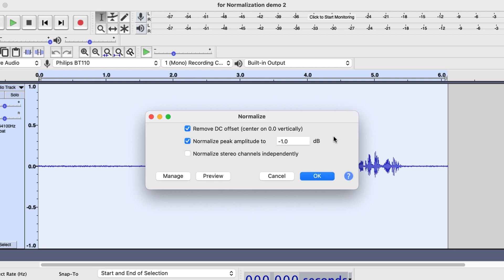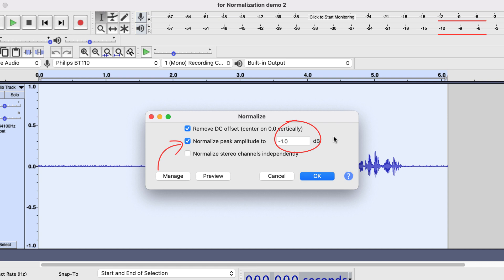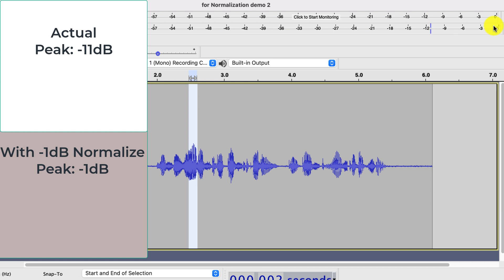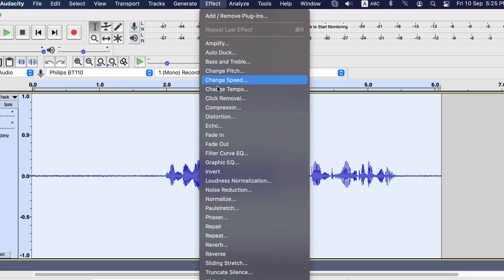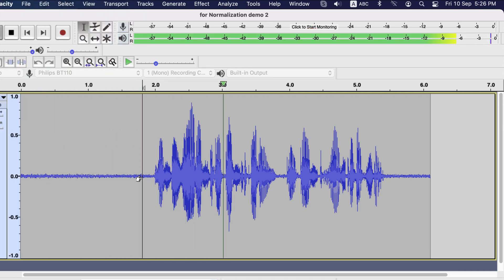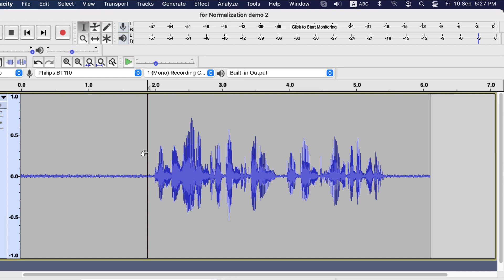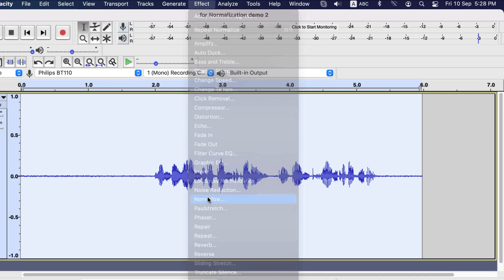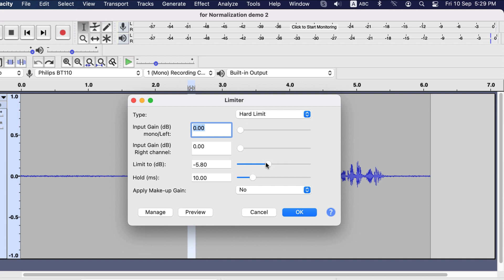Perfect Value for Audacity Normalization - how to measure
Perfect Value for Audacity Normalization. How to measure perfect normalization value in Audacity? You will learn a solid technique to find out the proper value to normalize that is suitable for your audio recording.

This video to help beginners to learn about Audacity Normalization. Normalization in Audacity may seem a bit confusing at first. But this Audacity tutorial will clear the confusion over Audacity Normalization.

Normalization is actually a volume control. Once you know how to control volume through normalization, you will be able to set the desired volume level.